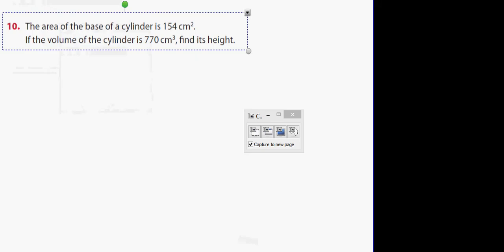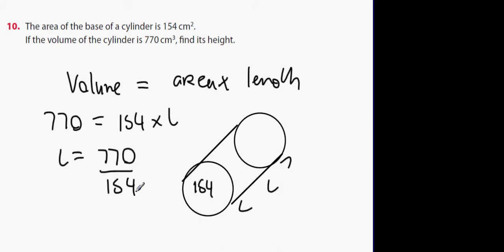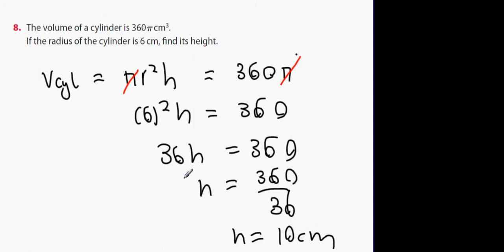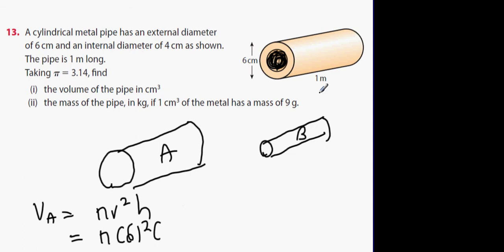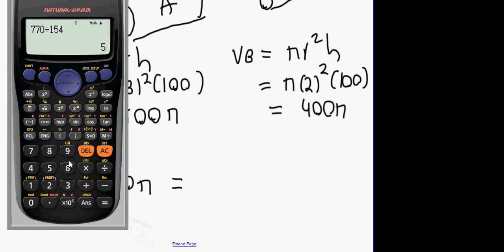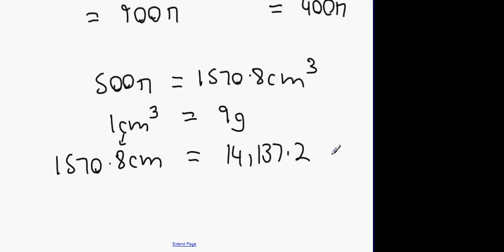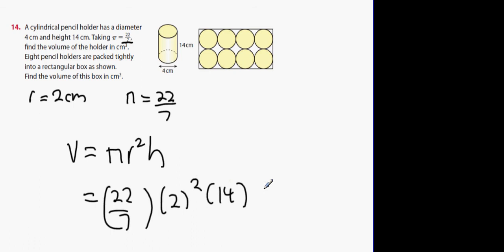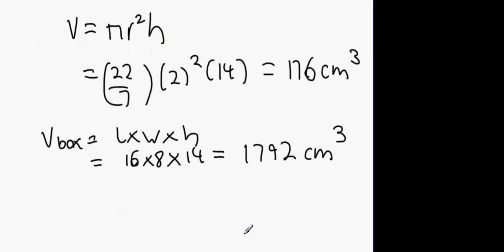exercise 17 1 part 1